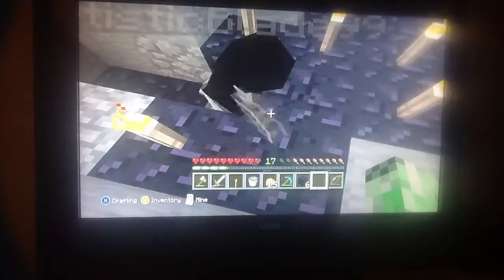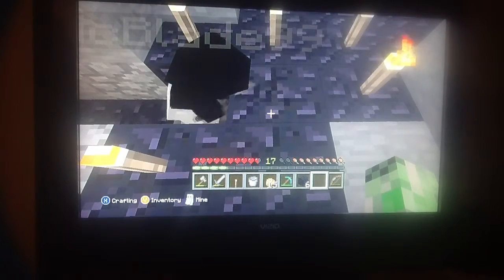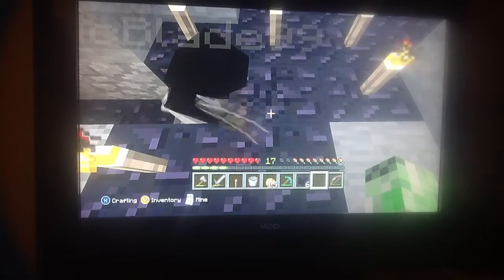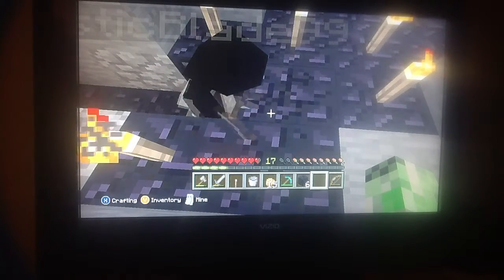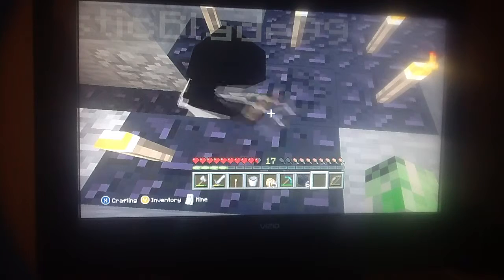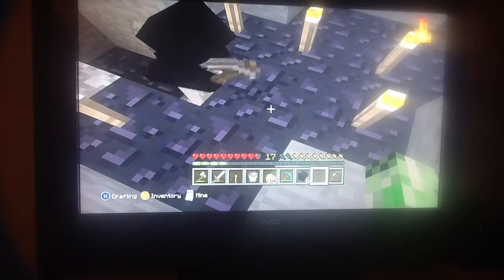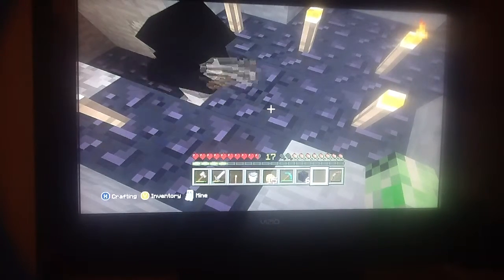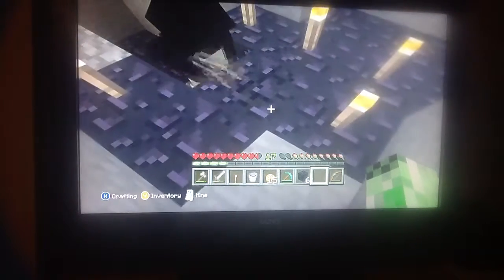Minecraft we mined obsidian with an IRON picaxe